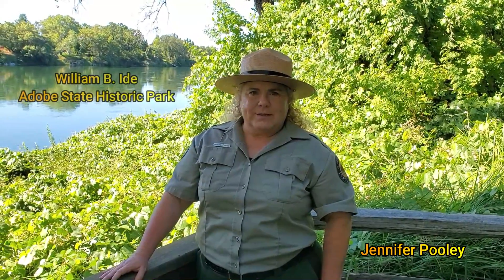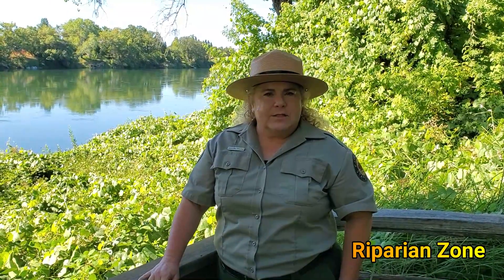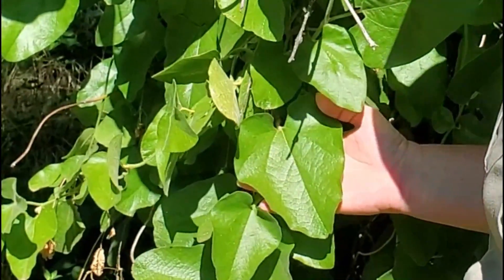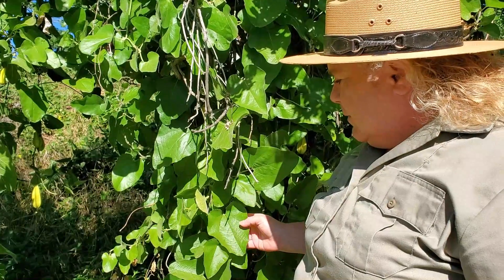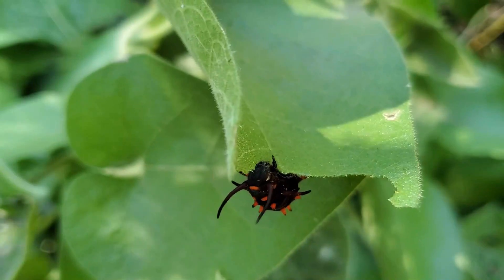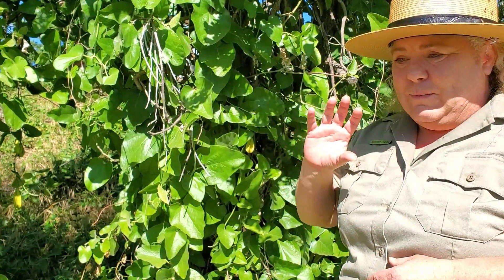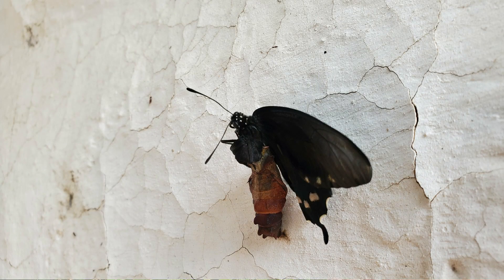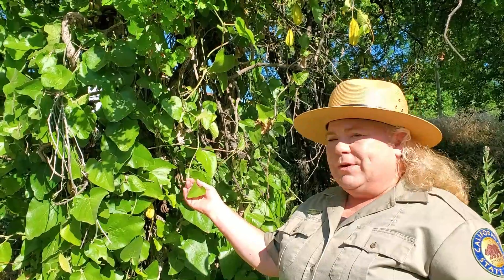California Pipevine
Explore California pipevine and it's dependent pipevine swallowtail butterflies and caterpillars.  This unusual plant grows in moist areas in California and can be found along the Sacramento River.  The toxic nature of California pipevine play an important role in protecting the brilliant black and blue pipevine swallowtail butterflies.  The butterflies would not survive without their host plant, California pipevine.